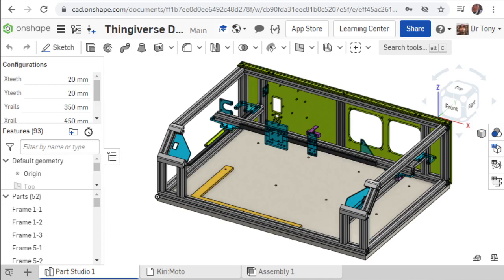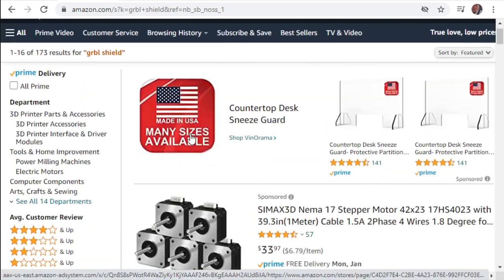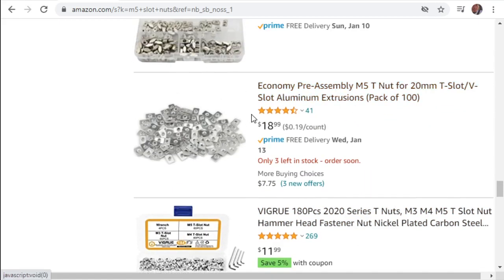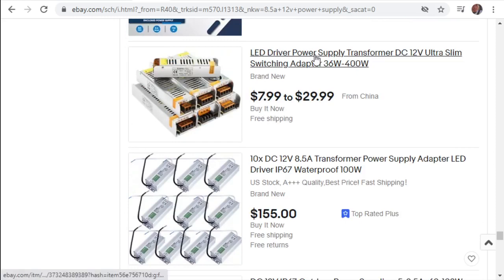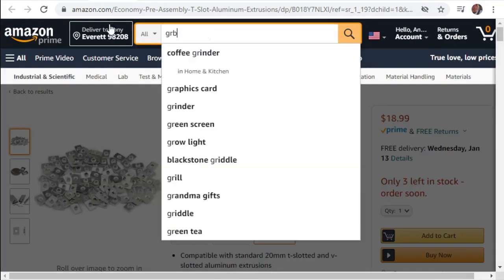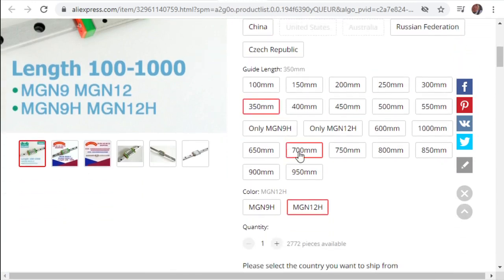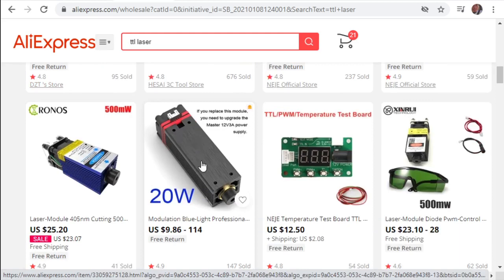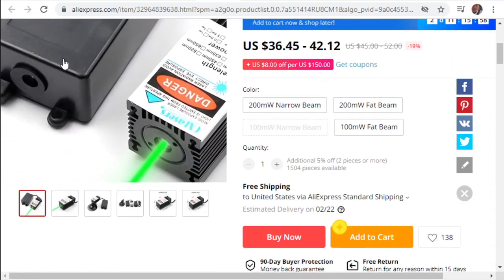Part4 Sourcing the parts